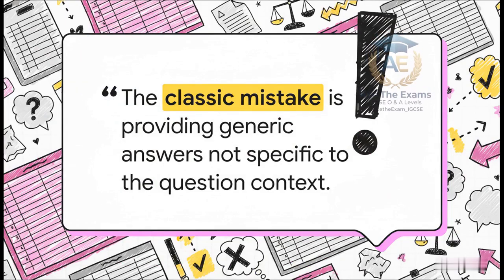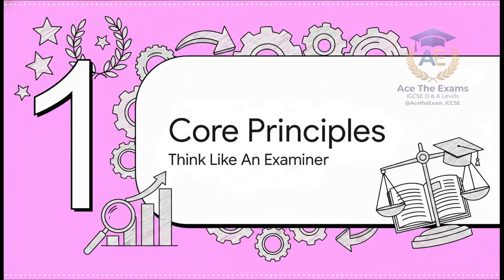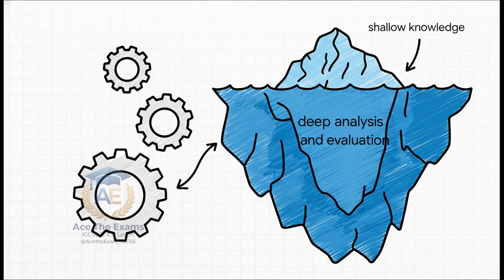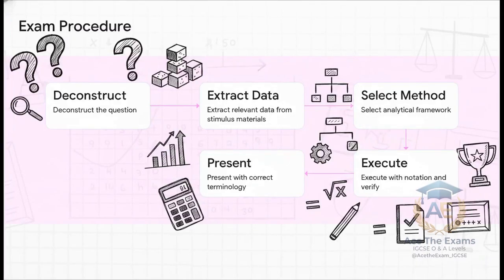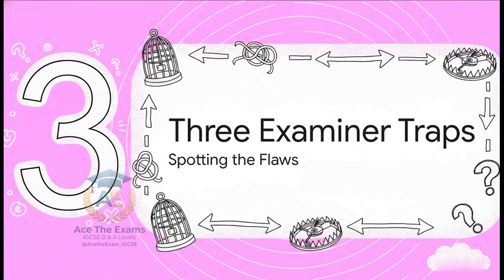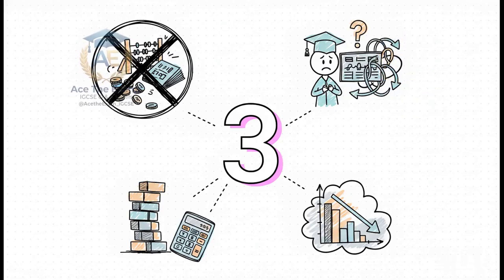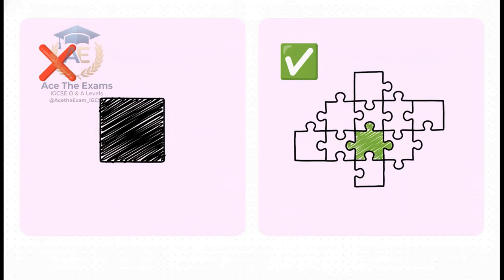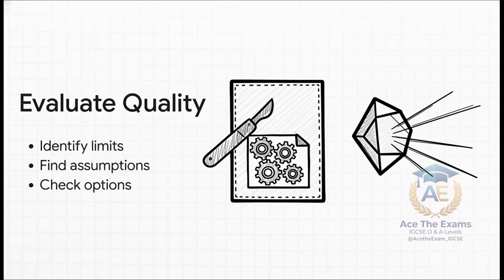Accounting Concepts Business Entity Historic Cost Money Measurement Going Concern 10 Accounting 9...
Welcome to Ace The Exams! In this comprehensive structured lesson, we master: Accounting Concepts Business Entity Historic Cost Money Measurement Going Concern 10 Accounting 9706 AS and A Level.

📚 What You'll Learn in This Video:
- Clear explanations of Accounting Concepts Business Entity Historic Cost Money Measurement Going Concern 10 Accounting 9706 AS and A Level